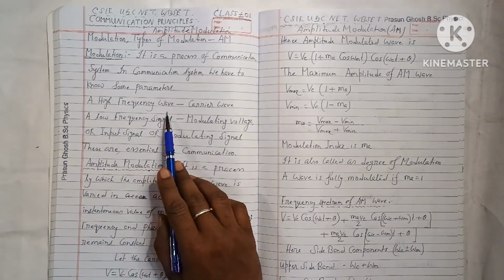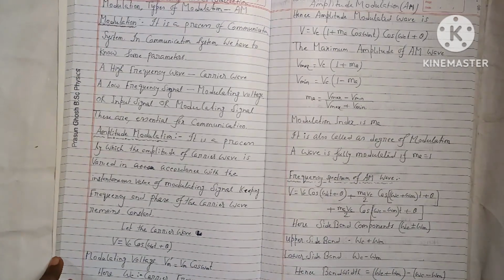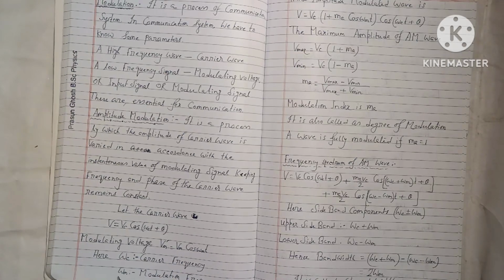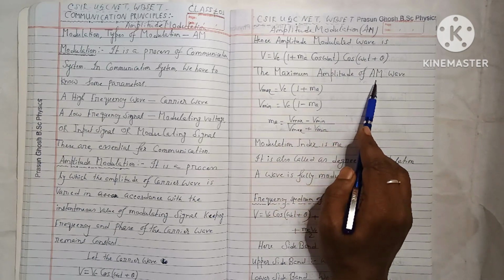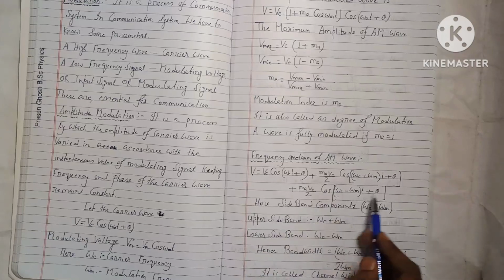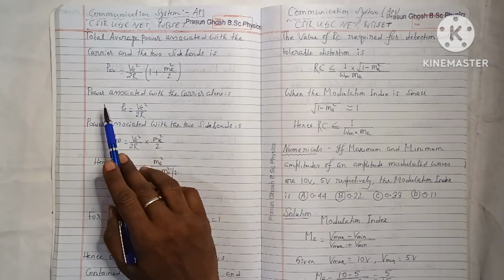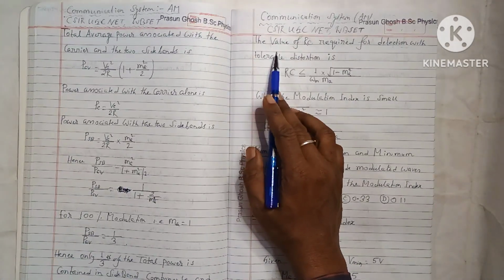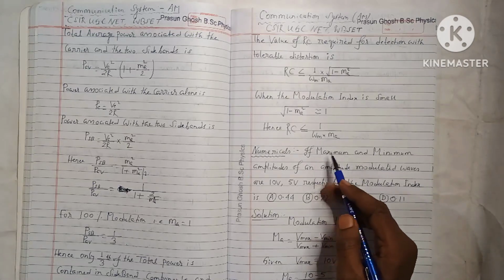@PrasunGhoshBSCPhysics369: Frequency Spectrum of Amplitude Modulation for CSIR UGC NET, WBSET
Modulation Index
Modulation
Amplitude modulation
Power of Amplitude Modulation
Frequency Spectrum of Amplitude Modulation
Amplitude modulation for CSIR NET
Numerical on Modulation Index
Carrier wave
Modulating Signal